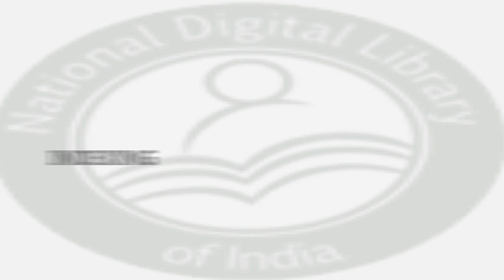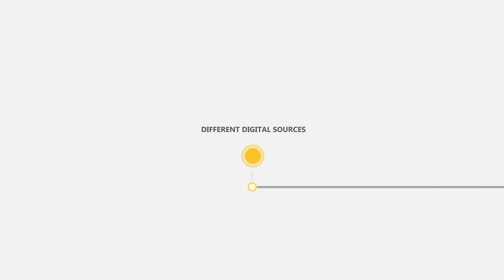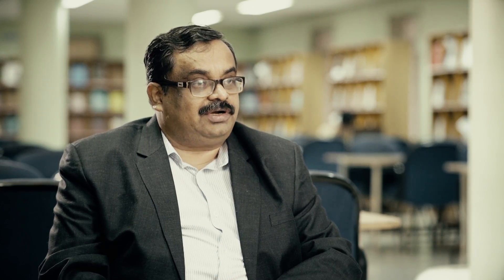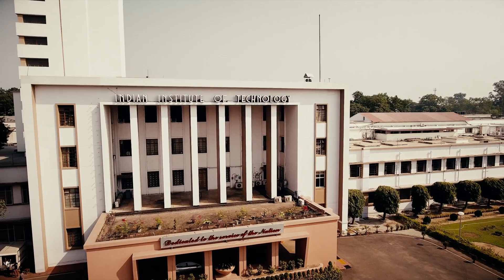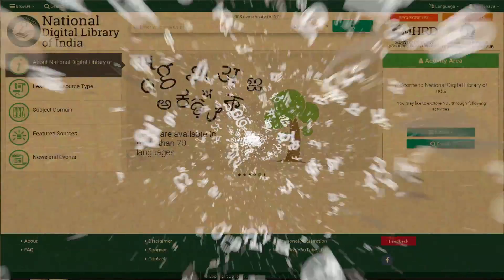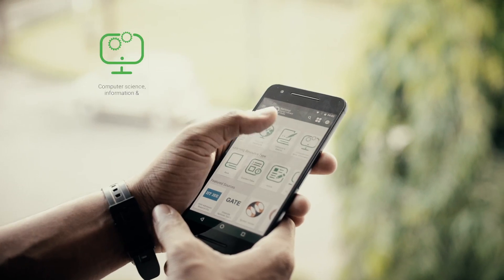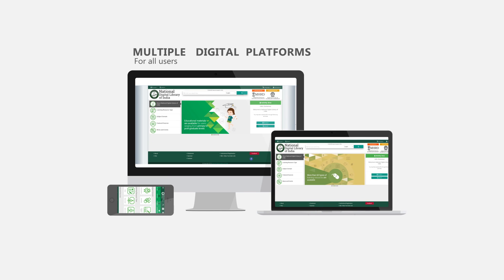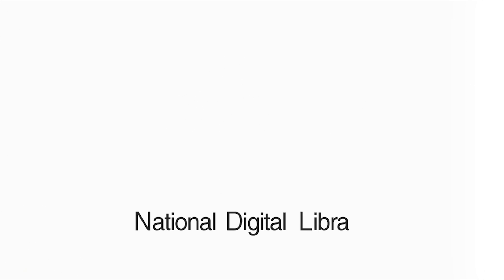National Digital Library of India - Your Library in Your pocket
The National Digital Library of India is an integration platform for schools, colleges, universities, teachers, students, lecturers, differentially abled pupils and anybody who has a willingness to learn. We hope to facilitate e-learning for students everywhere with the help of technologically enhanced learning design and the support of Digital India.